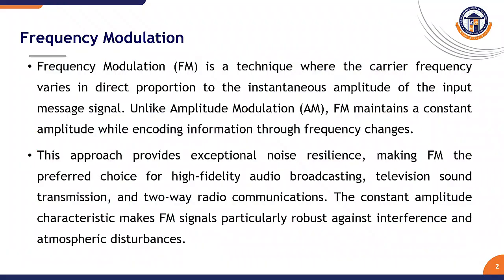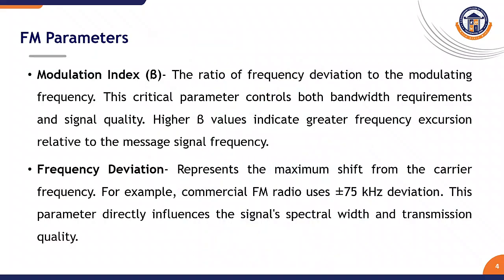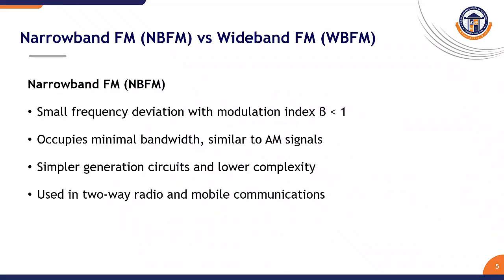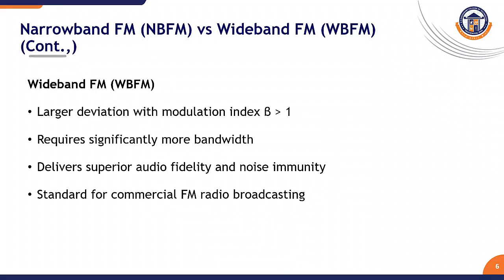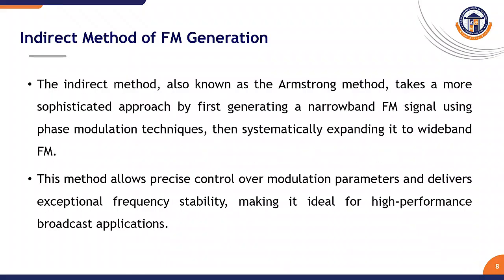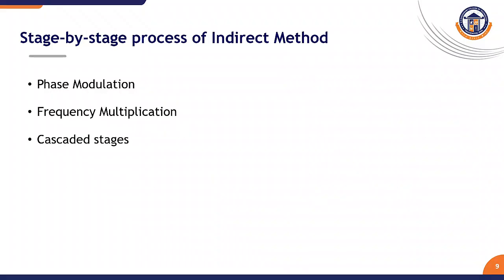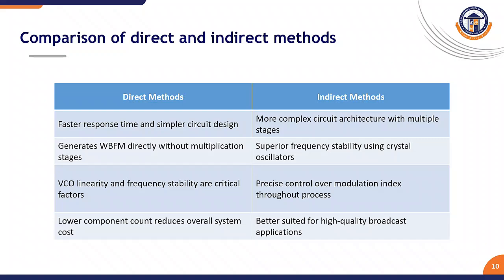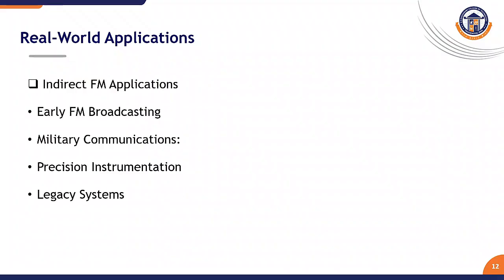Generation of Frequency Modulation Techniques FM Methods